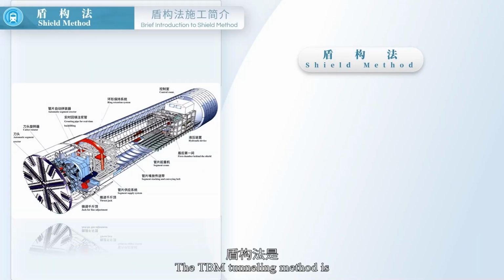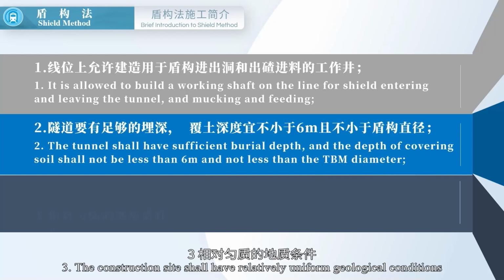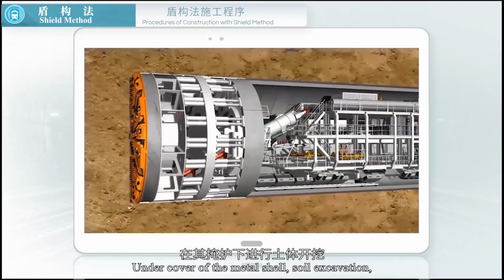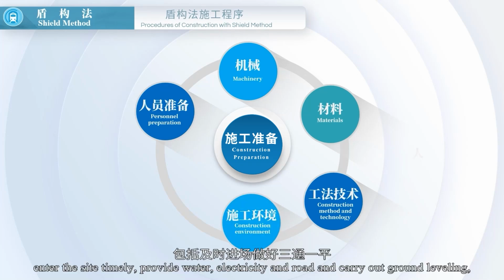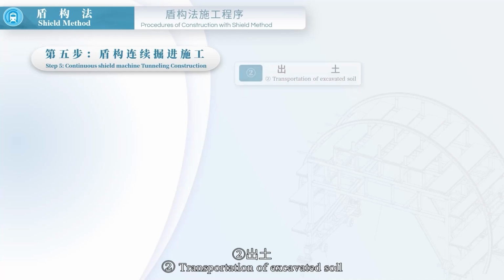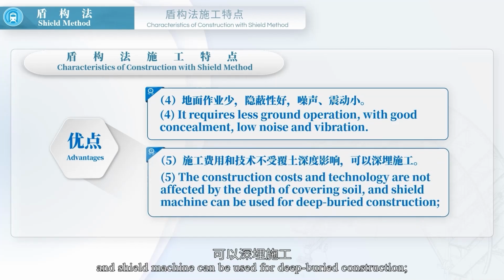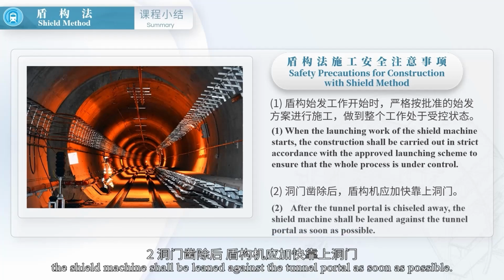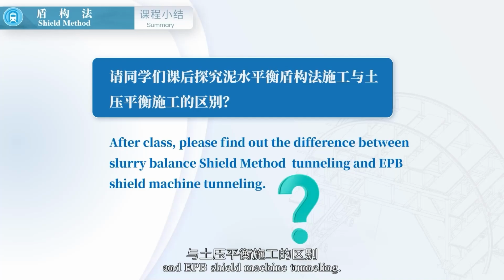5 4 Shield Method 1